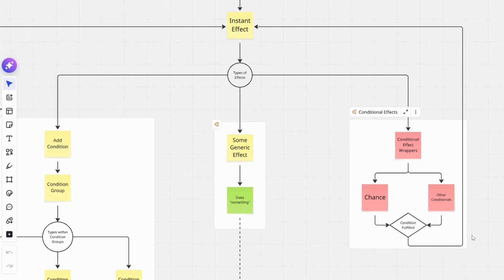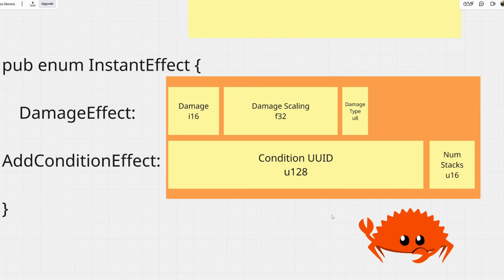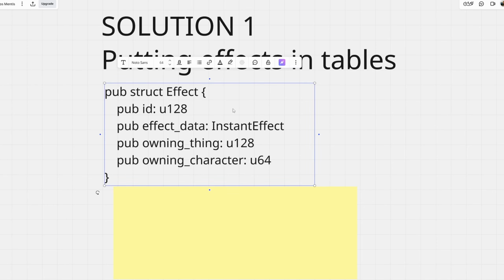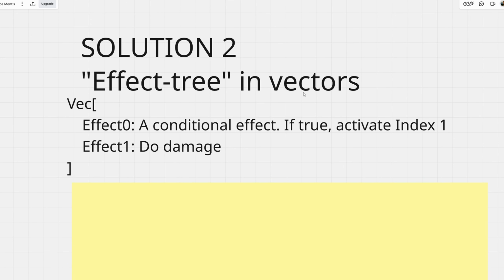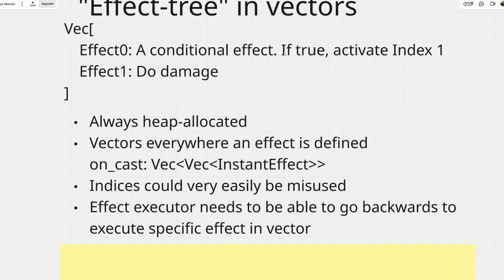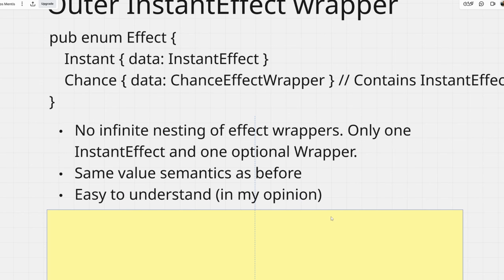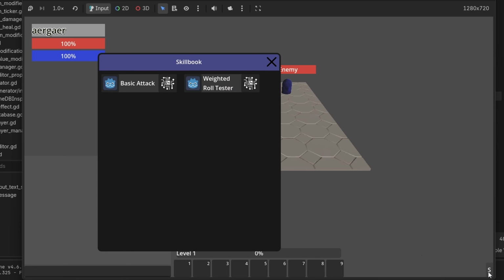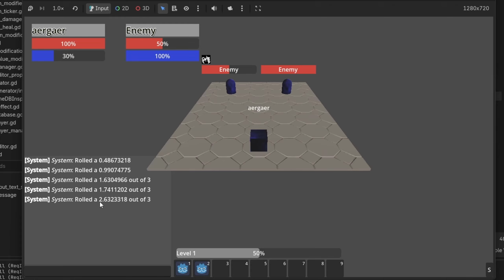Effects in Effects - Compos Mentis DevLog #3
Challenged myself to record, edit and publish a video in a single evening.

Compos Mentis is an MMO I'm solo-developing with Godot and SpacetimeDB.